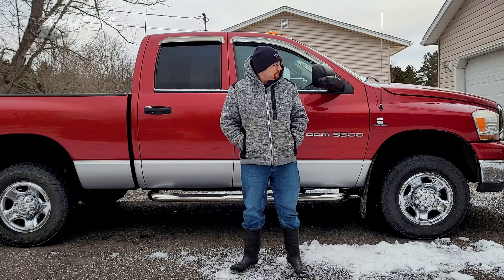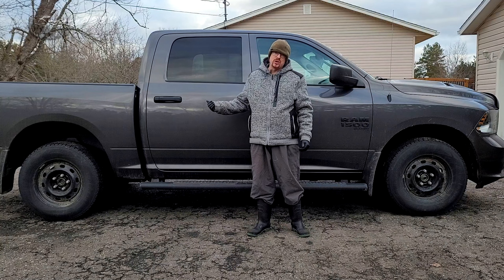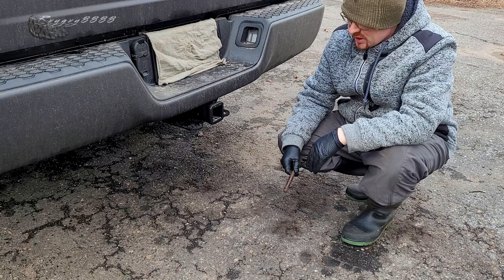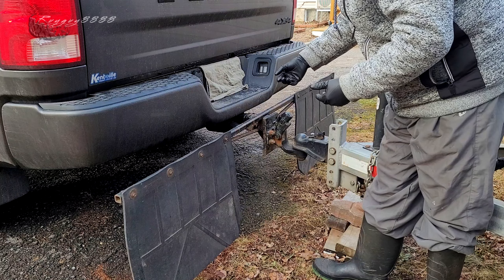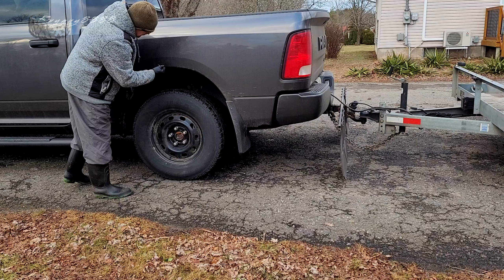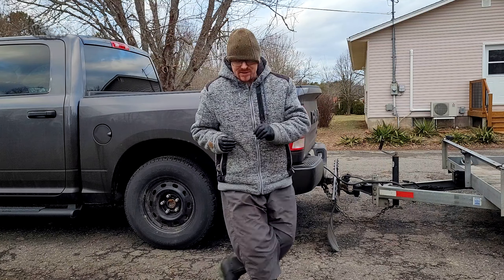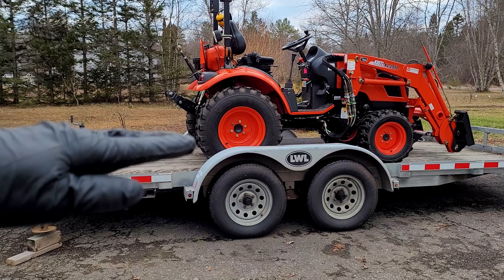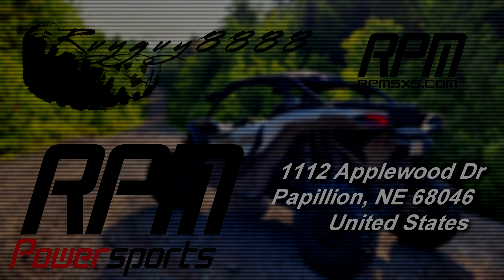Setting Up To Tow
for accessories for ALL brands of ATV's, Sleds and SXS's !

Here are some basic pointers and guidelines on how to set up your track, trailer ATV or UTV package together for the first time to safely tow your rig or rigs to the trail head for a day of fun.

METADATA: Honda, Arctic Cat, Textron, Suzuki, Kawasaki, Yamaha, Can-Am, Polaris, Grizzly, King Quad, Bikes, Adventure, Sport, Utility, Outlander, CF Moto, Z-Force, U-Force, Sportsman, Brute Force, Arctic Cat, Textron, XX, Wildcat, thundercat,  Rhino, Commander, Bruin, Foremen, Rincon, Turbo, Maverick, X3, Sport, RZR, Razor, Talon, Trail, Teryx, Kodiak, Nova Scotia, Rain, Wilderness, Snow, Sunny, Summer, Winter, Fall, Autumn, Spring, Stuck, Mud, Muddy, Mudding, Swamp, Skeg, Muskeg, Icy, Slippery, Woods, YXZ, BRP, Field, River, Stream, Lake, Rally, SXS Blog, Poker Rally, Charity Rally, ATV, UTV, Off-Road, Dusty, 4X4, 4WD, Rock climbing, Rocky, Terrain, Repair, Ripping, Light bar, LED's, fix, do it yourself, mechanic, how to, 300, 350, 400, 450, 500, 550, 600, 650, 700, 800, 850, 900, 1000, Go-Pro, Win, Fail, Fast, slow, ripping, car, truck,trailer, race, exhibition, top speed,XP, PRO, R, Turbo, X3, RR, XDS, XRS, Maritimes, Gathering,